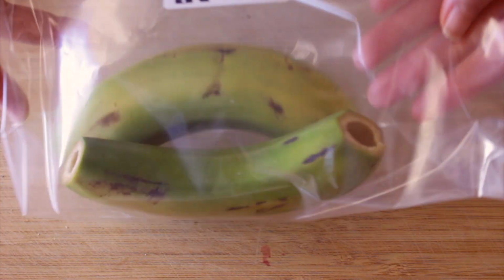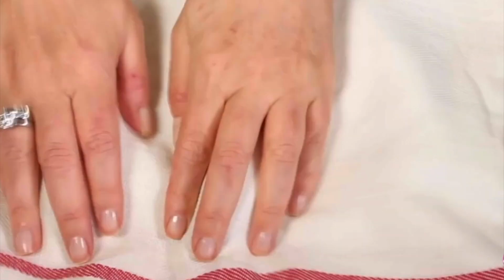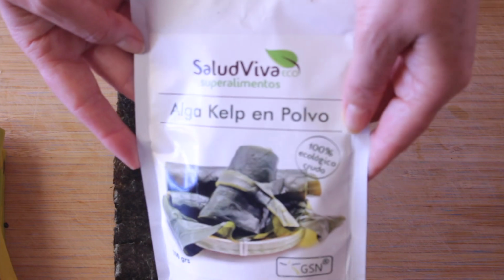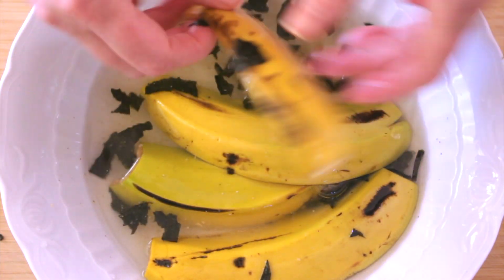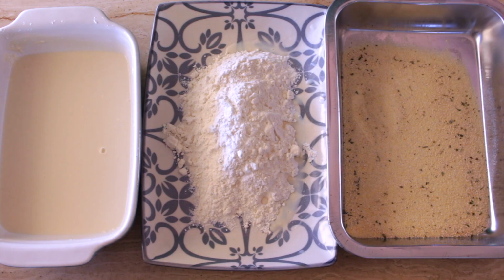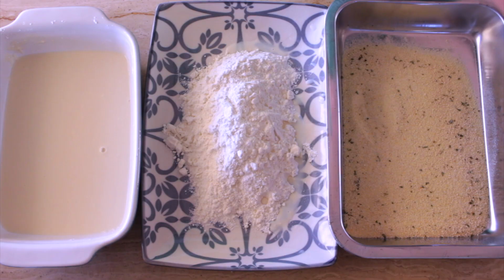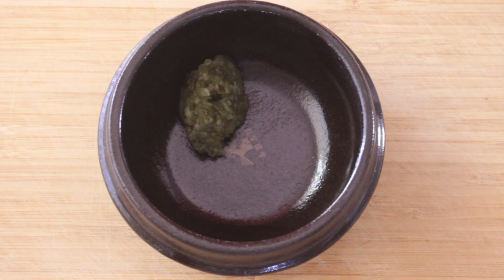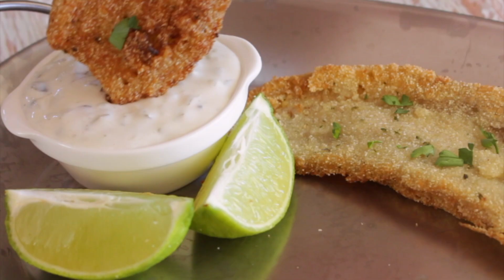BANANA PEEL VEGAN FISH FILLET AND A DELICIOUS TARTARE SAUCE!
Yes, you've read it right. You CAN make a fish filler using banana peels and on this recipe I will show you just that, plus a delicious tangy tartare sauce that compliments this mock fish just perfectly!

INGREDIENTS:

Make the marinade:

The peels of 2 bananas, cut in half
1 teaspoon of kelp powder or 1 sheet of nori, shredded
The juice of 1 lemon or lime
Salt to taste
1 teaspoon of garlic powder
2 cups of water
2 teaspoons of old bay seasoning

Make the breading:

3 tablespoons of all-purpose flour plus one more cup
2 tablespoons of potato starch or any other starch of your preference
1 cup of breadcrumbs or panko
The same seasonings above
1/2 cup of unsweetened plant-based milk

Make the tartare sauce:

5 tablespoons of vegan mayo
2 teaspoons of sweet pickle relish
2 teaspoons of horseradish
Lemon juice
White pepper to taste

METHOD:

Wash the whole bananas in running water and place them in a bowl with a 5 part water and 1 part vinegar solution (or baking soda, or peroxide); then remove them from the solution, and pat them dry. Reserve.
Make the marinade by combining all the ingredients for the marinade.
Peel the bananas, add them to the marinade and let them in the fridge for as long as you wish, a minimum of 2 hours, maximum 24.

Make the breading:
Season your batter well: On a large plate, add the milk, the 3 tablespoons of flour, 2 tablespoons of potato starch, add salt, kelp or nori, and old bay seasonings to taste, stir to combine. For extra crunchiness, add a few drops of lemon and 1/4 teaspoon of baking soda. Reserve.
On another plate, add the 1 cup of flour and in another plate add the breadcrumbs. Season the breadcrumbs if you like, then take the banana peel, place in the milk and flour batter, cover it all with the batter, place it in the flour, cover both sides, place it in the batter again then in the breadcrumbs, fry them for 3 minutes each side or until golden brown. Serve it with vegan tartare sauce and lime wedges.

Make the tartare sauce by combining and mixing all the ingredients for the tartare sauce.

“BYE BYE BABY”
 Adieu Adieu - Shutterstock Music

"HAPPY FUN & ACAPELLA"
Yuar - Envato Elements